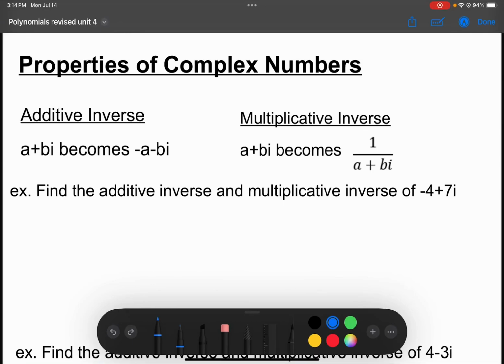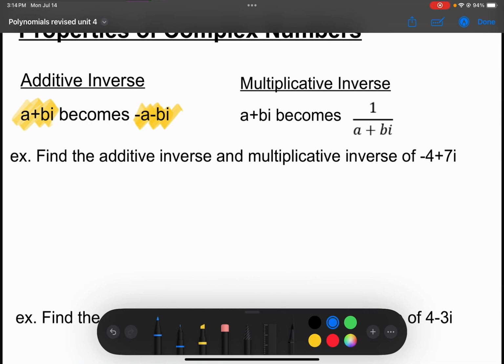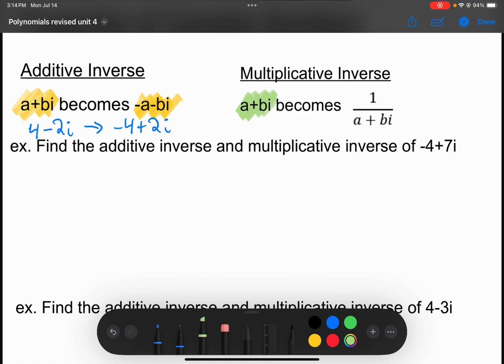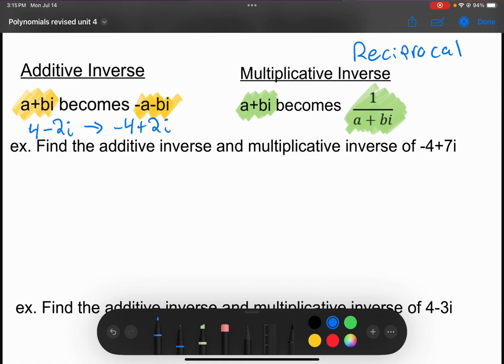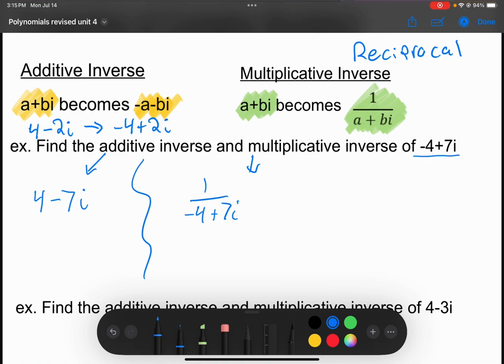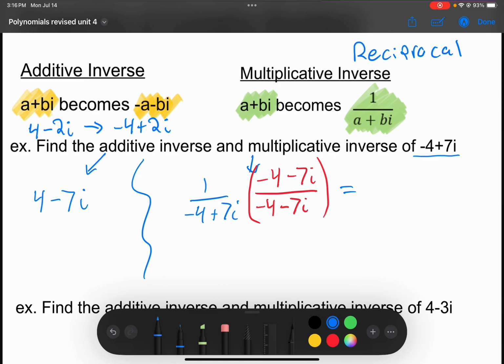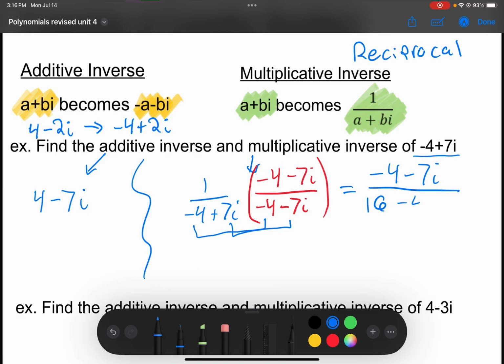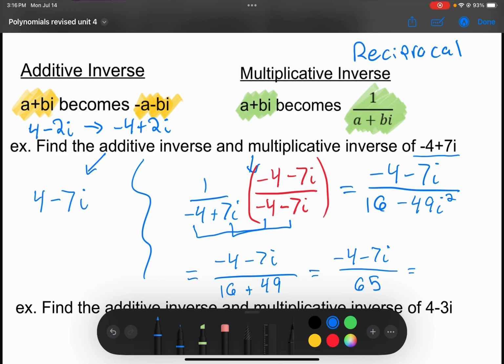Unit 2 part 4